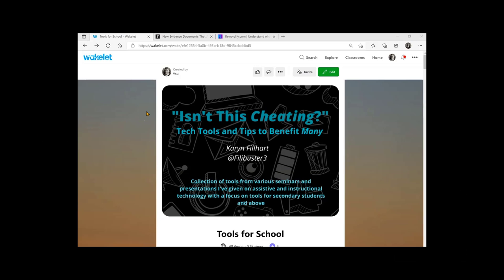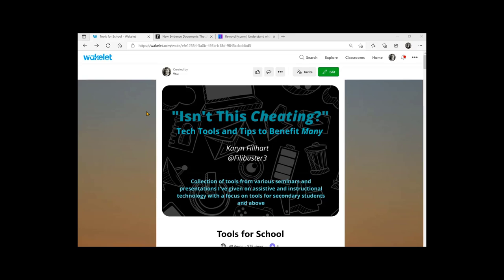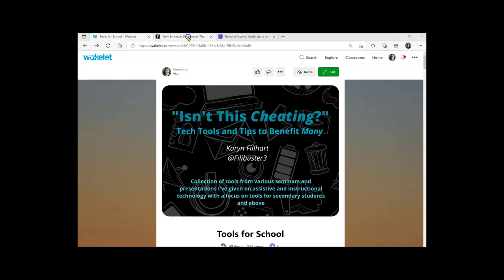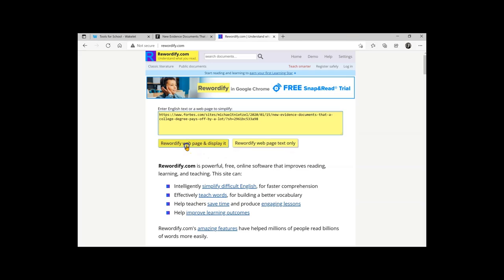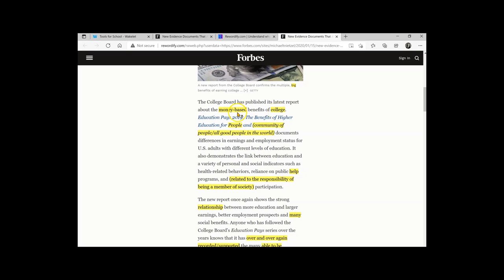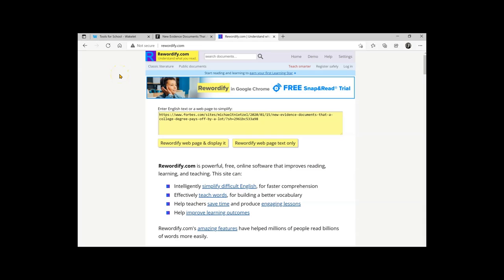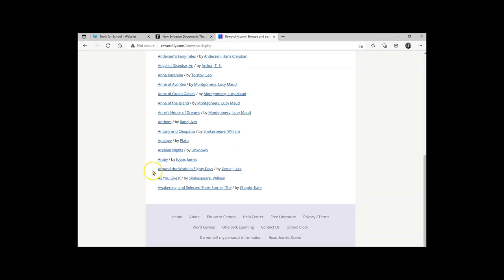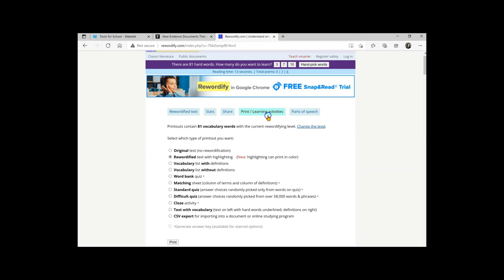Isn't this Cheating? Rewordify.com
One of the tools shared during "Isn't This Cheating?" workshops to simplify vocabulary along with numerous features for classic literature and other documents for the Wakelet collection of tools)
Rewordify.com lets you paste in text or a link to simplify the vocabulary for better understanding. It also includes classic literature and famous documents with activities!